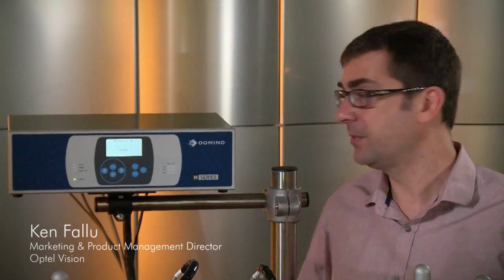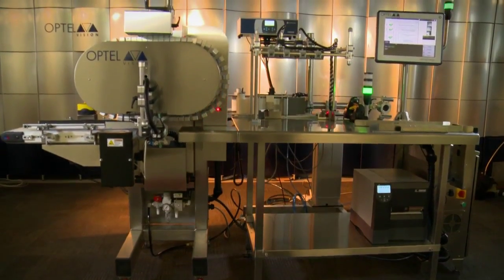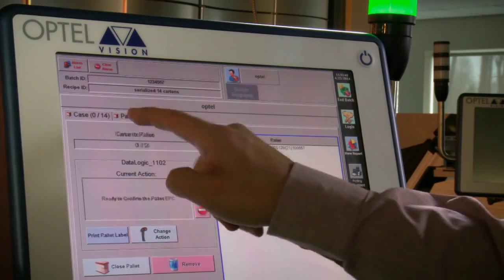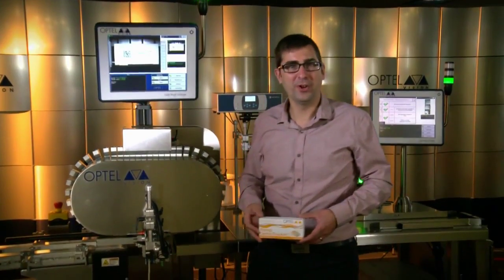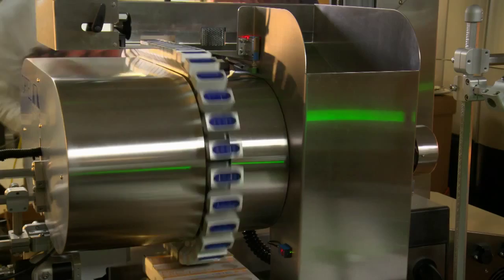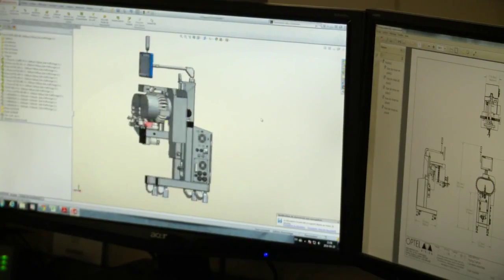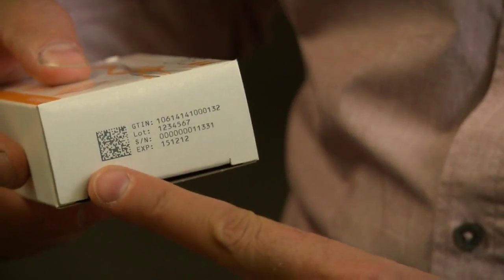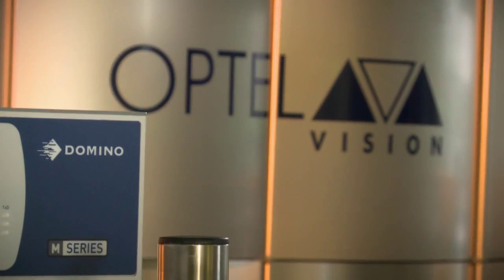PT - Parceria Domino com Optel Vision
Domino e a Optel acreditam na implementação de soluções completas para a indústria farmacêutica. Esta parceria requer o conhecimento global de todos os componentes da solução e um trabalho integrado de forma implementar e apoiar os projectos dos clientes.